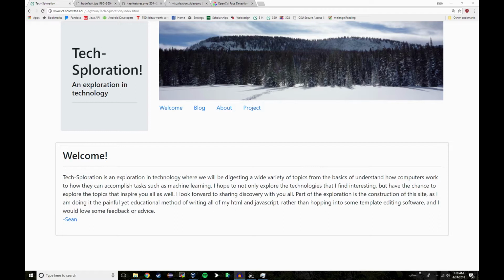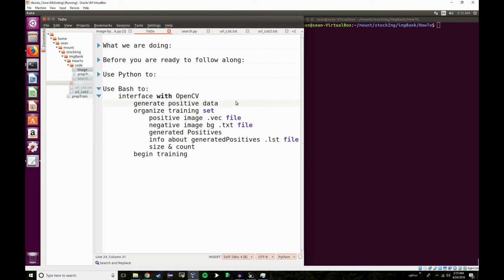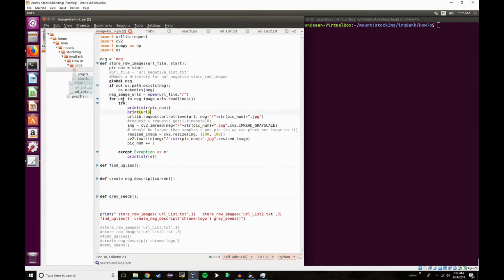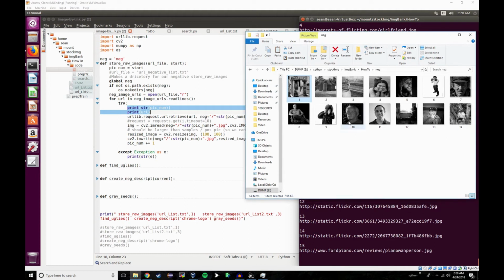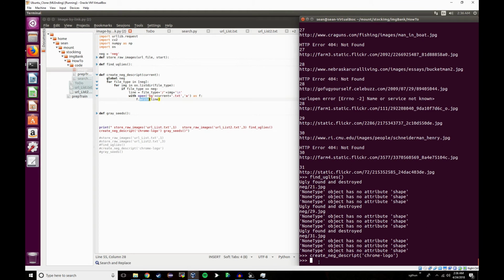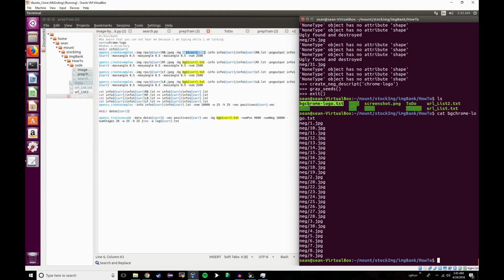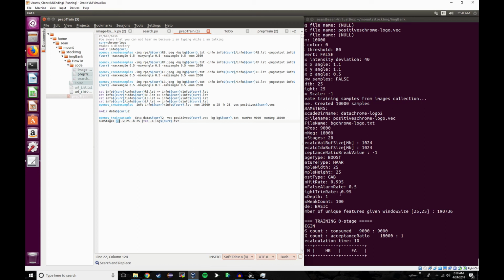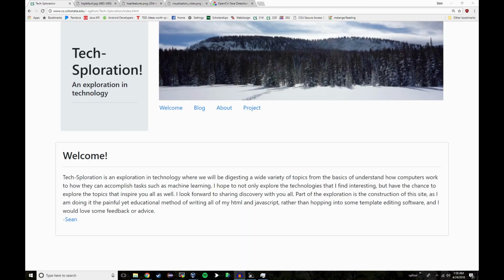Haar Train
This is a video walking through the steps of training a Haar Cascade using OpenCV